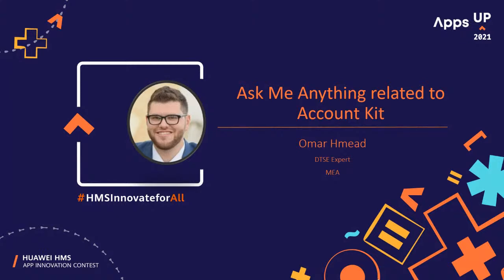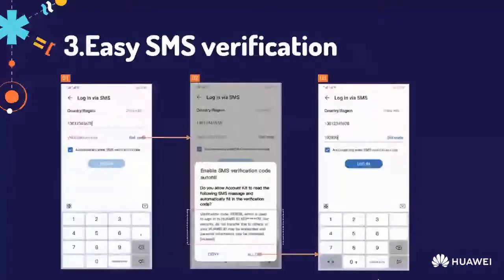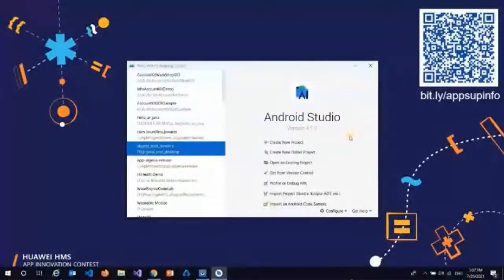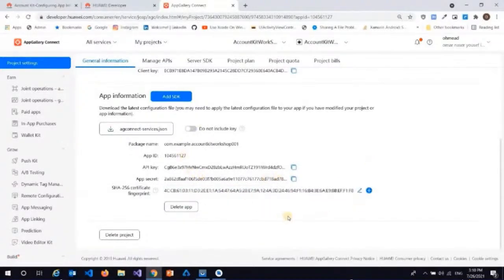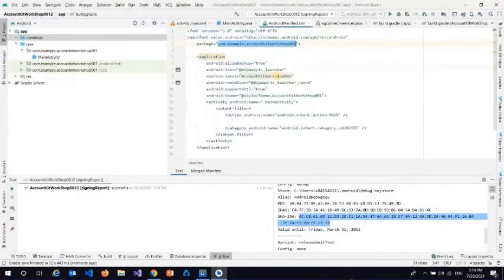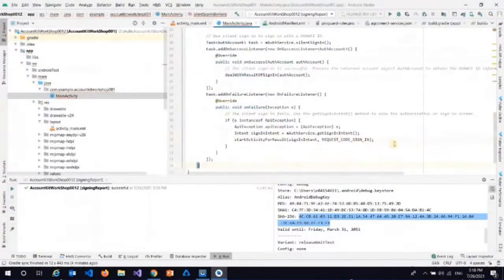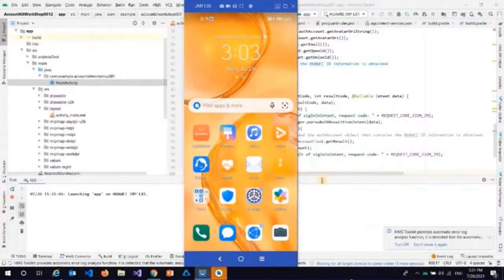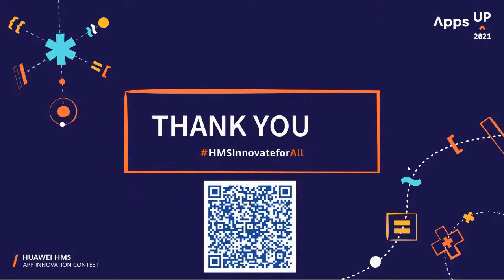Ask Me Anything related to Account Kit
Join this webinar to understand how quickly you can integrate account kit into your app and get qualified for apps up 2021 competition